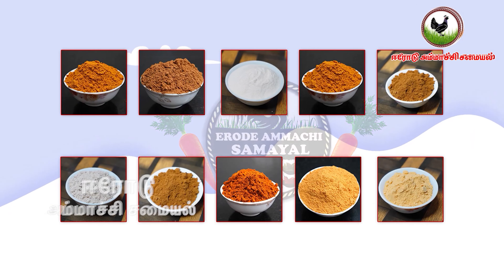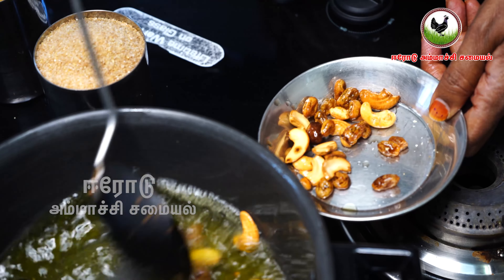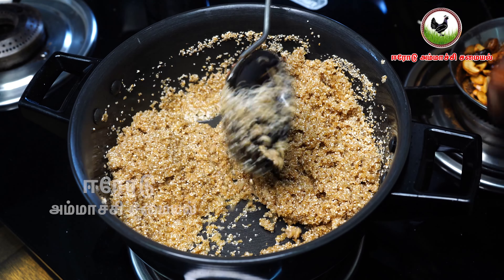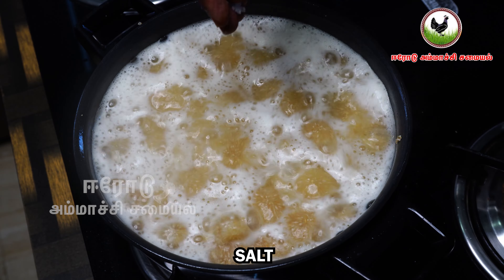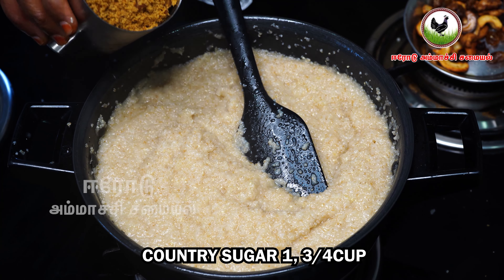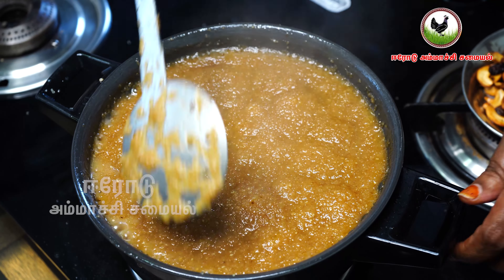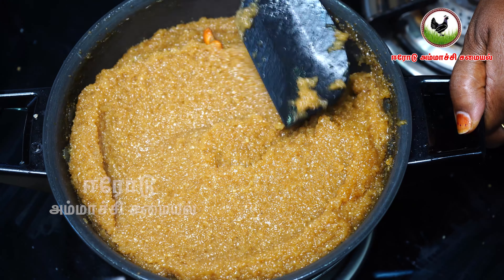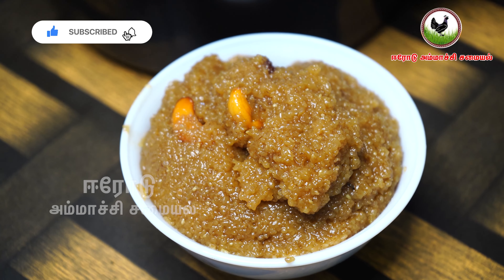அல்வா மாதிரியே நாட்டு சக்கரை கேசரியும் வாயில் வைத்ததும் கரையும் | KESARI IN TAMIL | SWEET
Buy Erode ammachi masala : -

Rava Naattu sakarai kesari is simple, healthy, easy to make, No white sugar added, Less ghee required, melt in mouth, healthy kesari with few ingredients

Nattu sakkarai rava kesari/dessert/tamil/சுவையான நாட்டு சக்கரை கேசரி/brown sugar kesari

நாட்டுச்சக்கரையில் ரவா கேசரி| Rava kesari in brown sugar |No white sugar |No artificial food colours

Nattu Sakkarai Rava Kesari in Tamil-No white sugar, Less ghee sweet [நாட்டு சக்கரை ரவா கேசரி ]